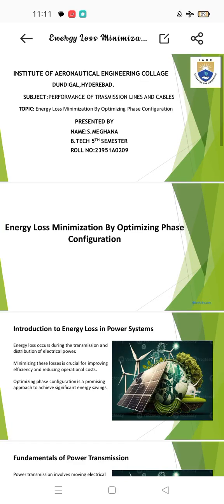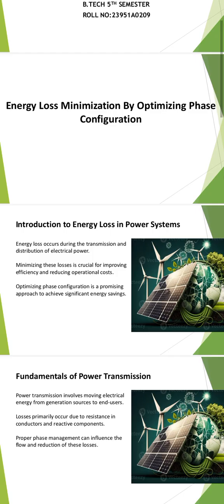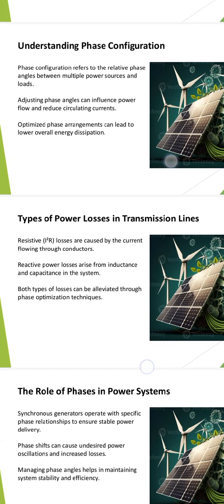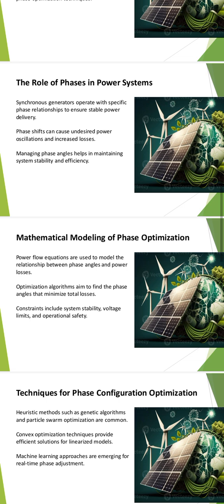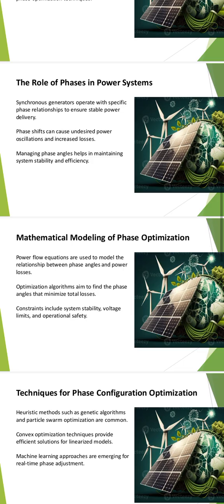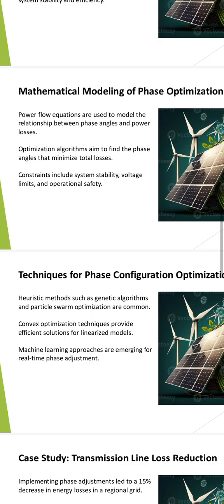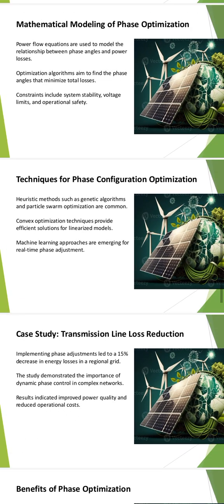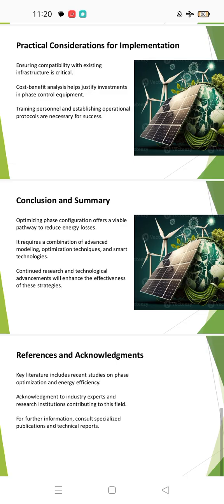Power transmission lines and cables